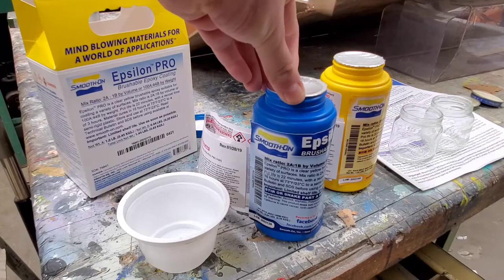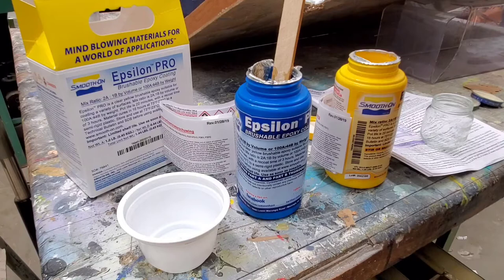Turn Styrofoam Hard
Use epoxy resin to turn styrofoam creations rock hard and durable.  Sculpture demo.

Intro: (0:00)

What Is It: (0:27)

Prep And Mix Ratio: (1:13)

Mix And Stir: (5:39)

Application: (7:44)

Outcome: (9:01)